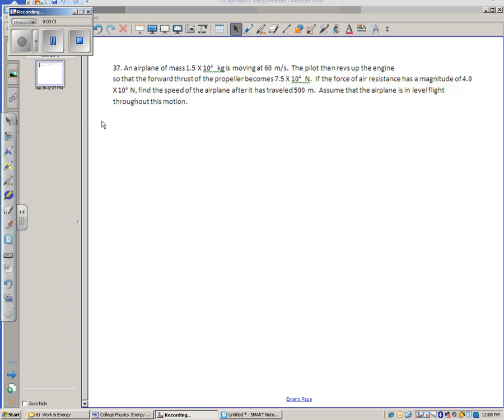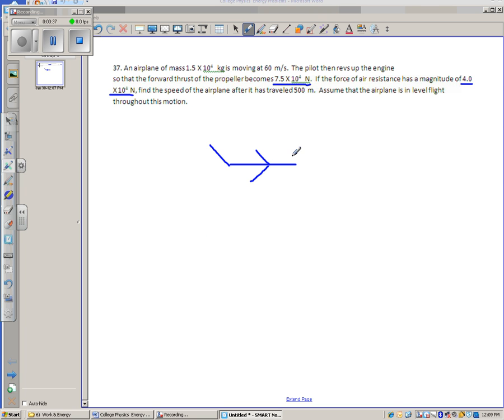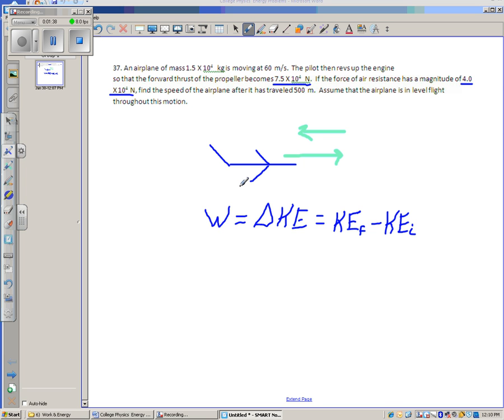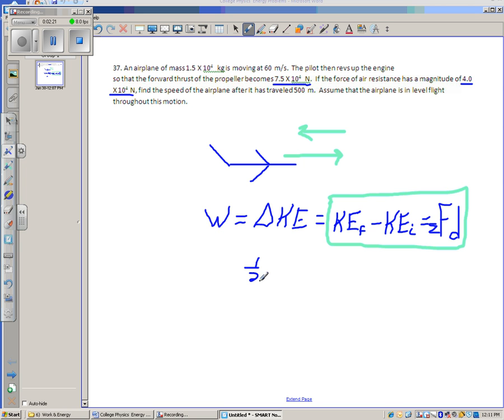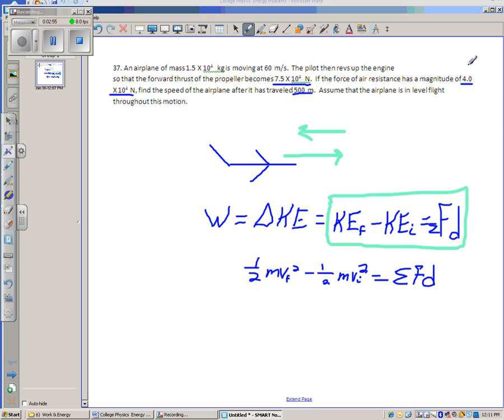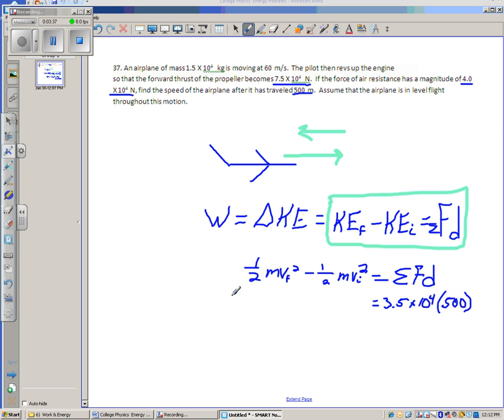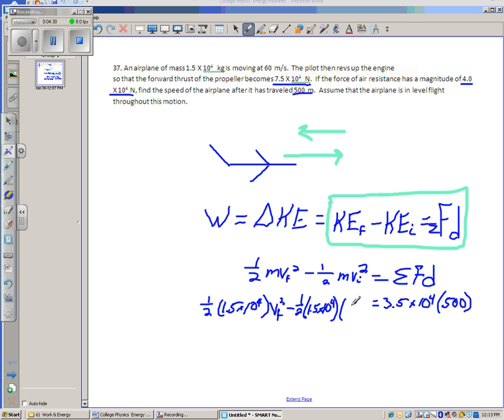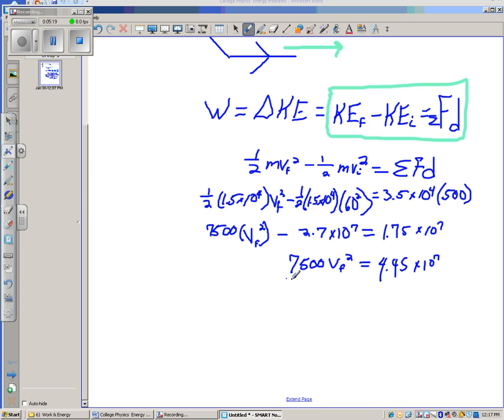37 W_E Theorem.wmv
#37 from College Physics Text book.   Problem involving Work- Energy Theorem